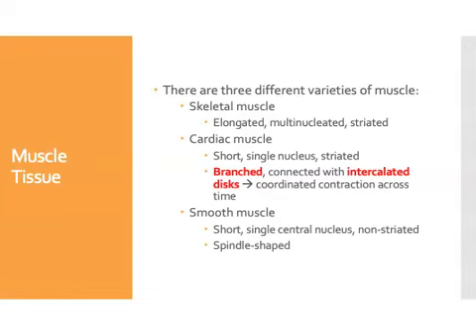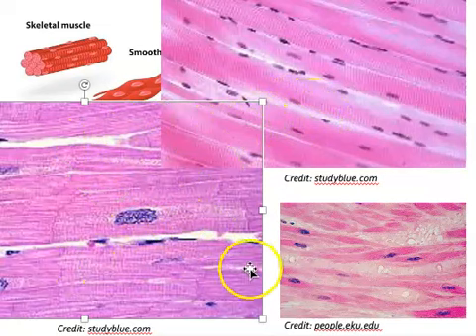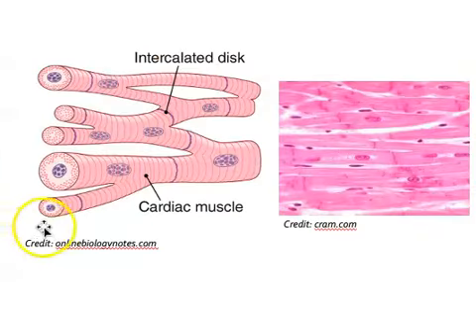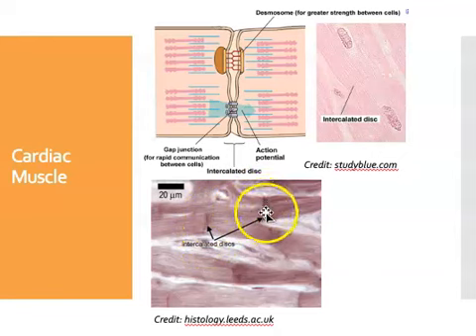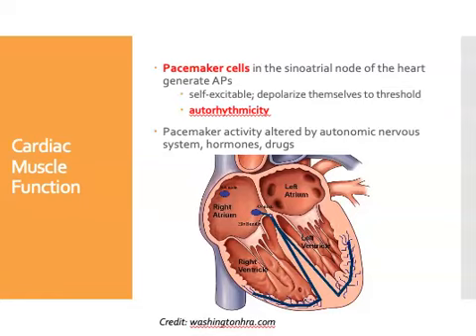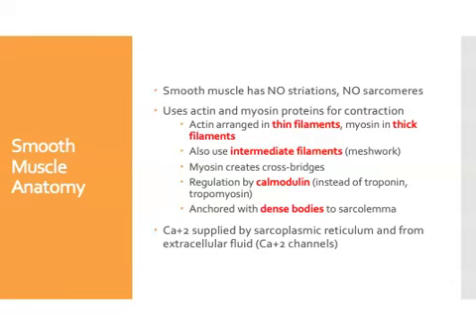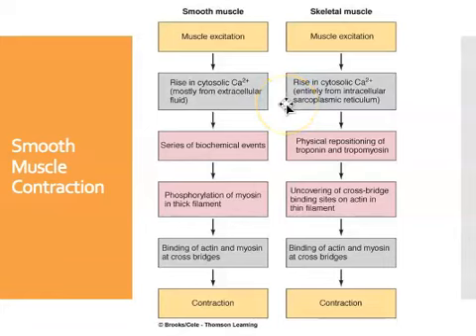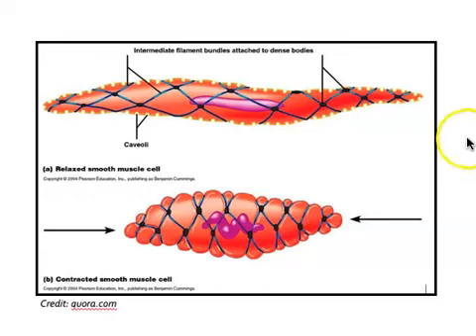Muscle Tissue - Part 2 (4of4)